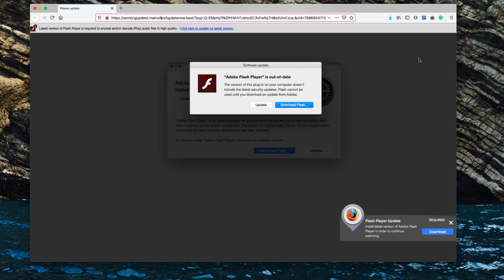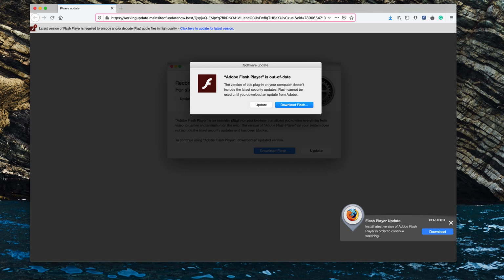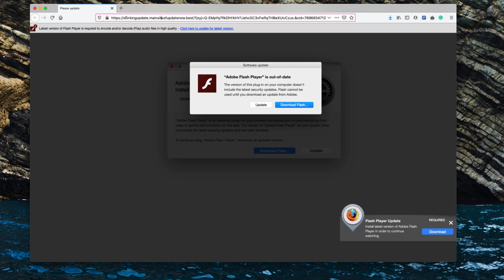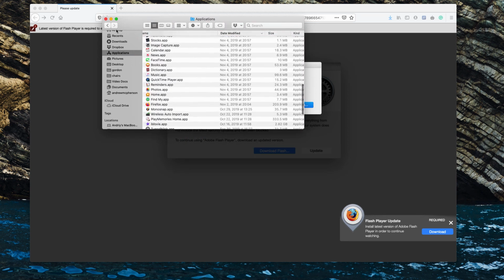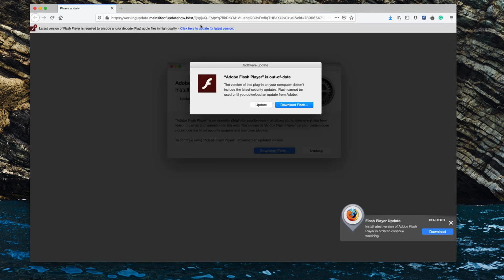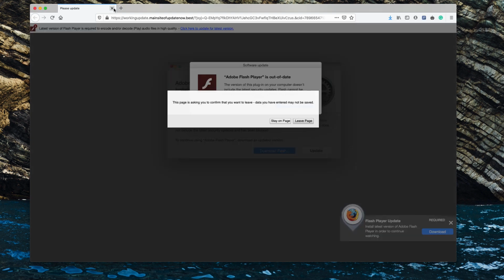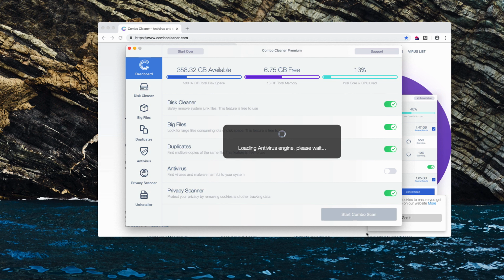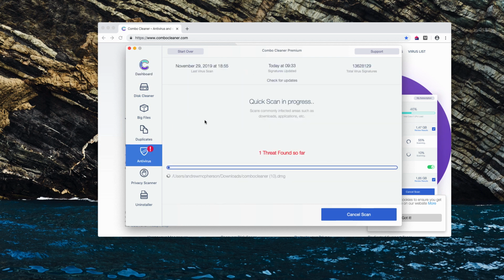How to remove mainsiteofupdatenow.best fake alerts (Mac).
Pop-ups by mainsiteofupdatenow.best are extremely dangerous. Their mission is to force you into installing several PUAs (potentially unwanted applications). We recommend you to use Combo Cleaner for Mac to get your Mac fixed and repaired automatically.